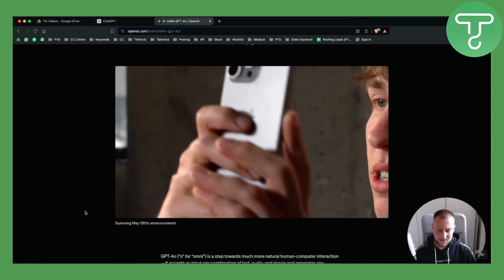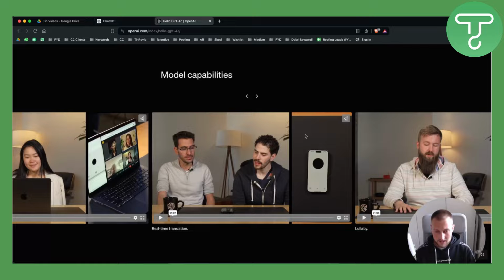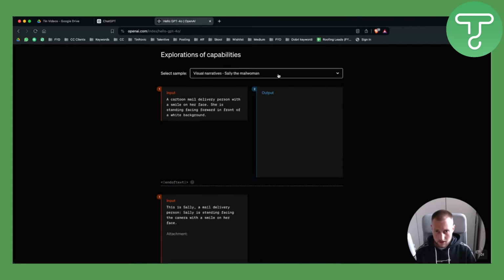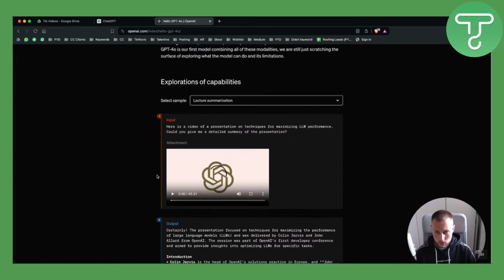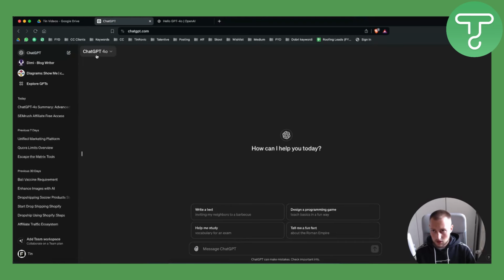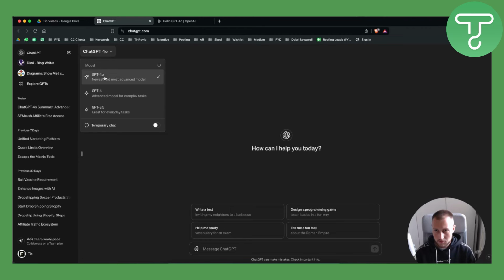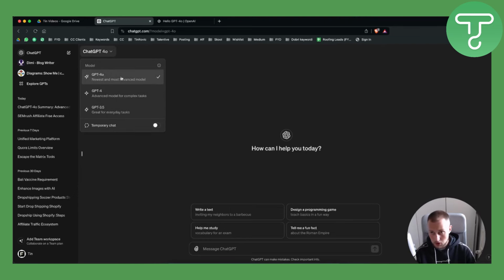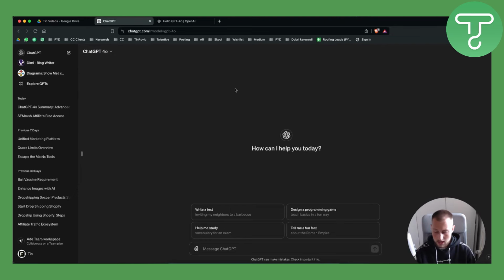How to Access GPT-4o For Free (Tutorial)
Learn How to Access GPT-4o For Free (Tutorial)